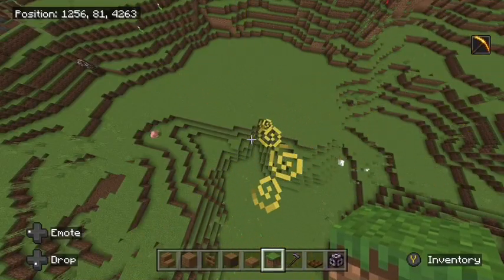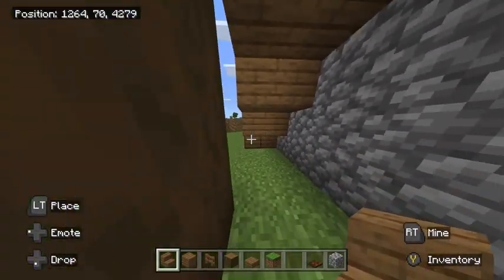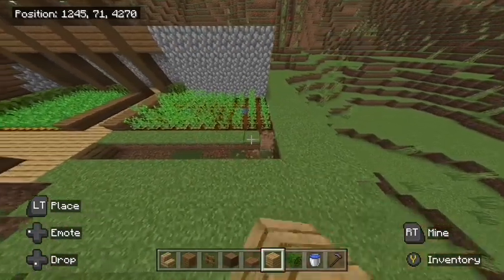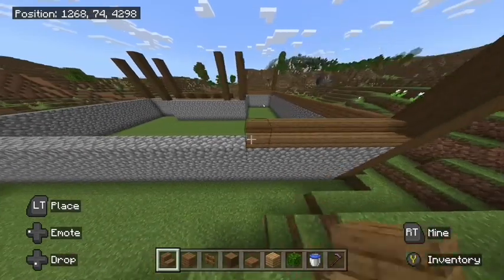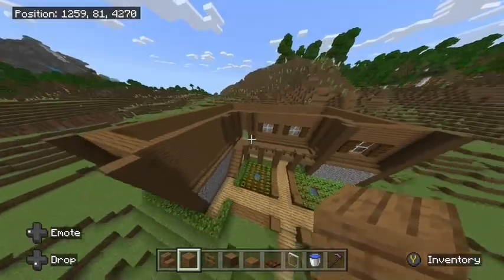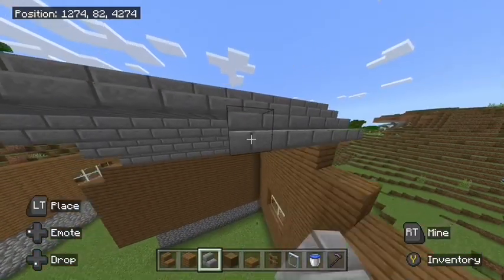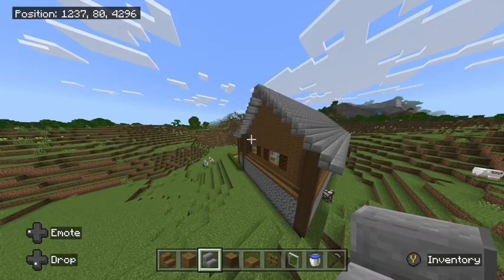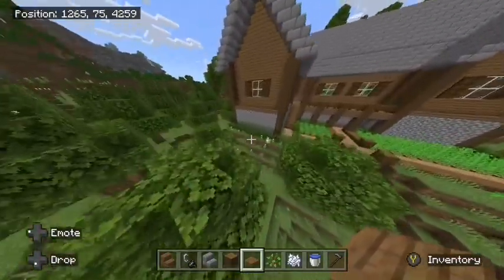How to make a Wooden Survival House in Minecraft!